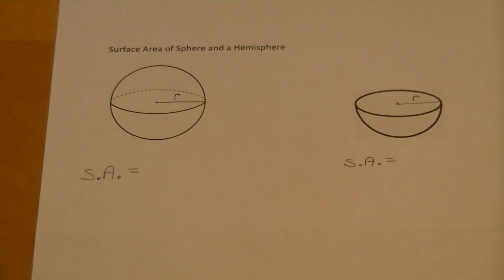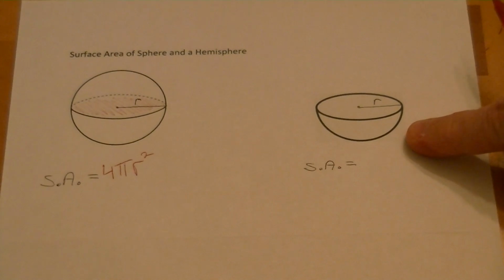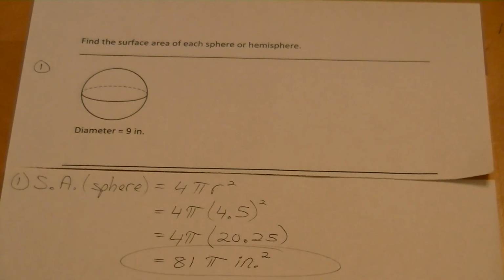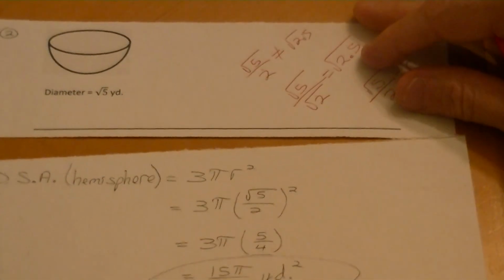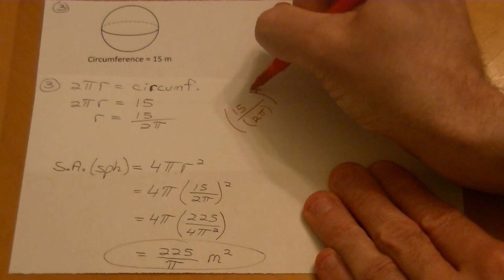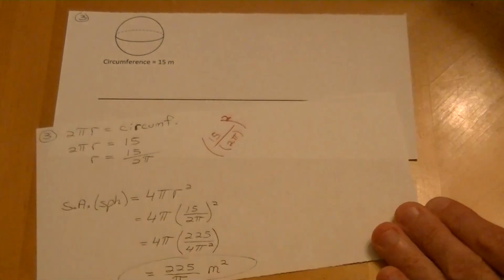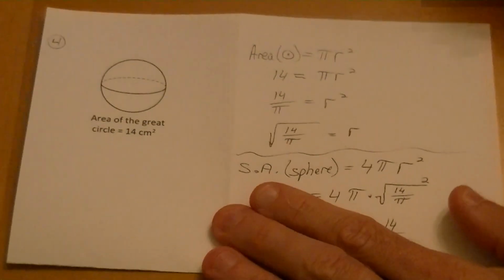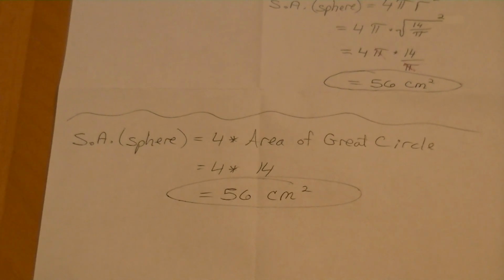Lesson 12-6 -- Surface Areas of Spheres and Hemispheres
This video provides some sample problems about finding the surface area of a sphere or a hemisphere.

Here is Dr. James Tanton’s non-calculus derivation for the formula used to get the surface area of a sphere.